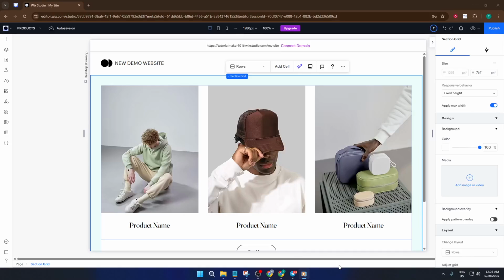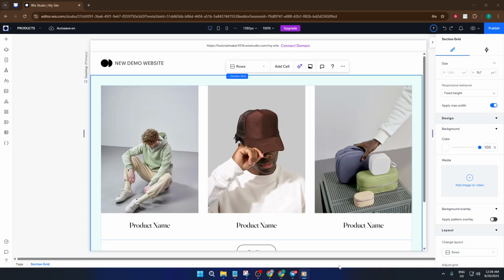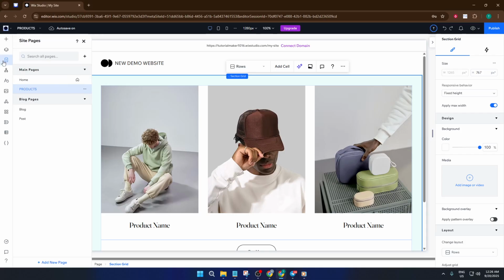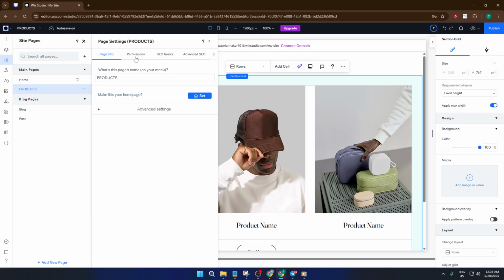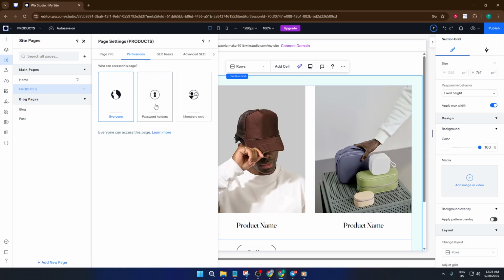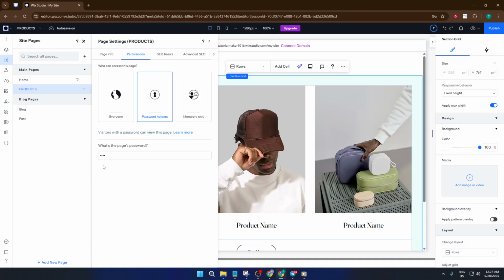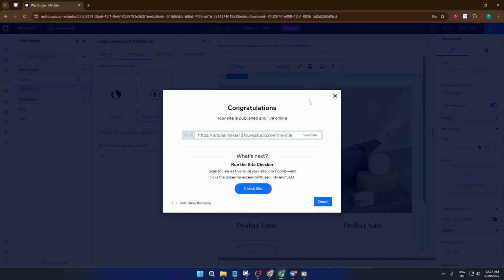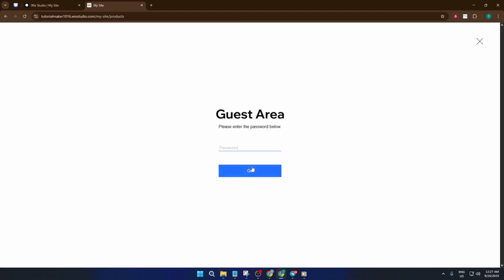How To Edit Password Page In Wix in 3 minutes